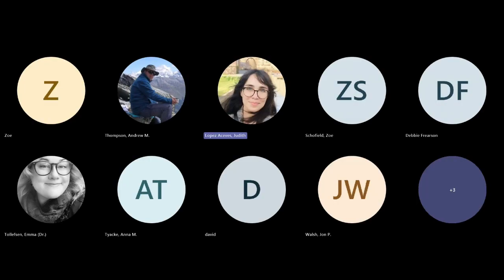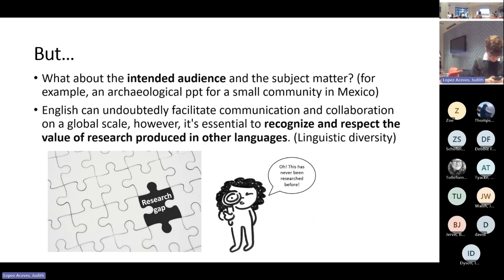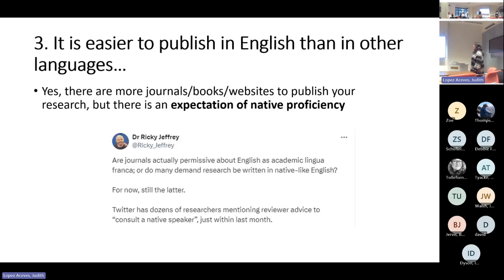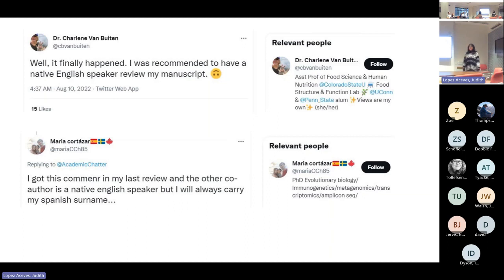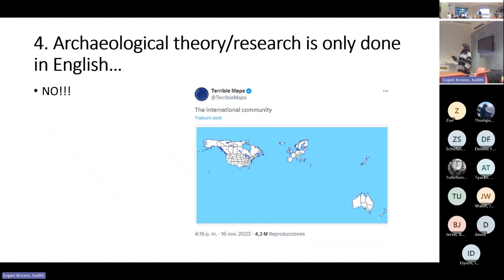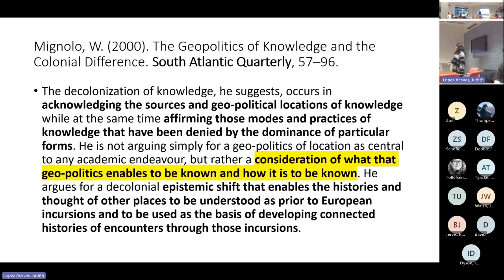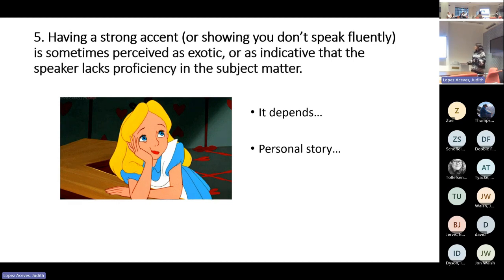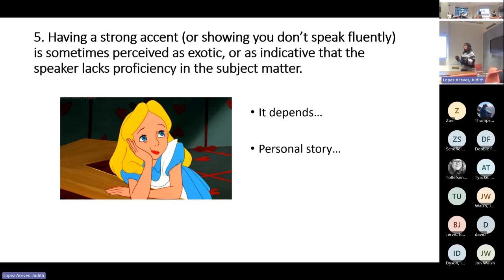Judith López Aceves: Archaeology ≠ Arquelogia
Full title: Archaeology ≠ Arquelogia

Ever wondered about the challenges of doing archaeology in a language that's not your own? This paper dives into the world of non-native English speakers in archaeological research. It'll debunk some common assumptions and share the real experiences of navigating research in a foreign language. From the extra steps we take to the unique hurdles we face, this paper sheds light on the journey of conducting archaeological research beyond our linguistic comfort zones. Can we translate our knowledge?

Delivered March 27, 2024